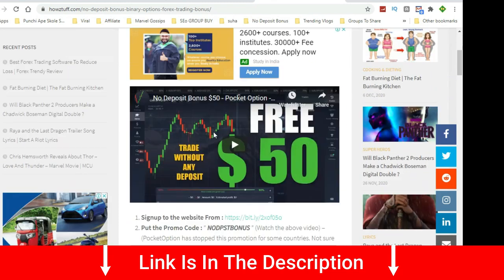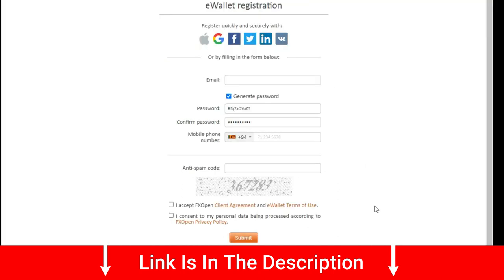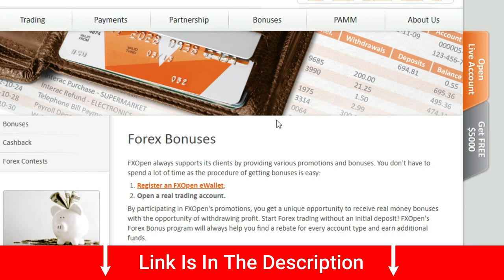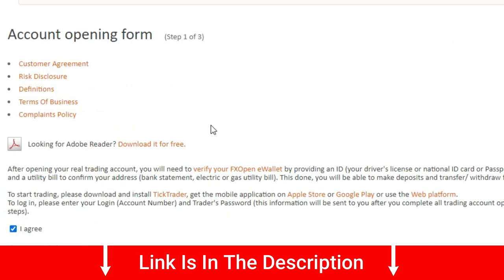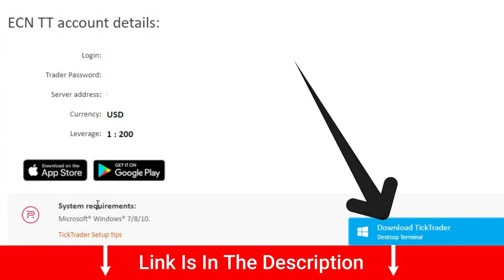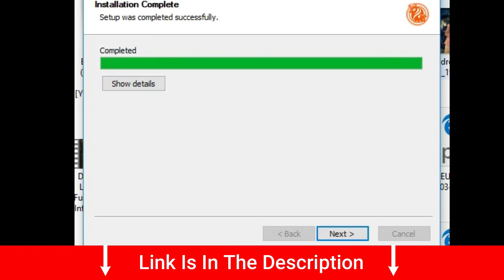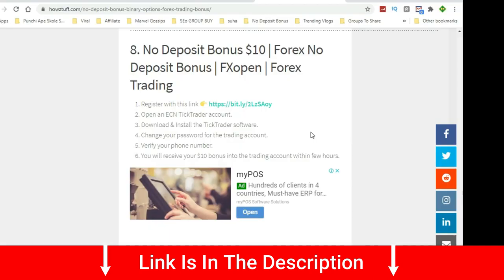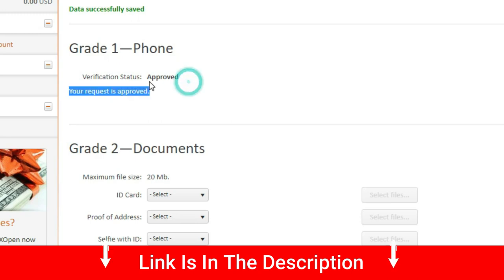No Deposit Bonus Forex Trading | FXOpen No Deposit Bonus | Free $10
no deposit forex bonus latest
forex no deposit bonus 2018
forex no deposit bonus withdraw profit
bestforexbonus
ndb forex
g44fx
free bonus forex brokers
fx no deposit bonus
amega no deposit bonus
2019 forex no deposit bonus
forex bonus 2018
fresh forex bonus
broker no deposit
2019 no deposit bonus forex
no deposit bonus forex $100 2019
bonus forex no deposit 2018
amega forex no deposit bonus
leoprime no deposit bonus
1000 no deposit bonus forex
ic markets no deposit bonus
forex trading bonus no deposit
bonus no deposit forex 2018
pepperstone no deposit bonus
forex free deposit
no deposit forex 2019
free no deposit bonus forex 2019
forex no deposit bonus new 2019
free forex bonus 2019
avatrade no deposit bonus
forex without deposit
gkfx prime no deposit bonus
latest no deposit bonus forex
forex welcome bonus no deposit 2019
bonus 1000 instaforex
broker bonus no deposit 2019
ironfx no deposit bonus
xm no deposit bonus account
forex bonus welcome
amega bonus 222
forex brokers that give free bonus
super forex bonus
non deposit forex bonus
plus500 no deposit bonus
forex bonus deposit
forex brokers with no deposit bonus 2019
withdrawable forex bonus
forex bonus without deposit
fxplayer no deposit bonus
fresh forex no deposit bonus
fbs 100 no deposit bonus
hot forex no deposit bonus
withdrawable no deposit bonus
forex broker without verification
xm no deposit
brokers that offer free bonus
world forex no deposit bonus
free no deposit forex
brokers with bonus no deposit
forex free bonus 2019
no deposit bonus without verification
lite forex no deposit bonus
forex ndb
forex trading free bonus
xm bonus no deposit
all forex no deposit bonus 2019
trading welcome bonus no deposit
fxpro no deposit bonus
trade online without deposit
superforex bonus 50
corsa capital no deposit bonus
forex broker no deposit bonus 2019
no deposit bonus mt4
world trade investment no deposit bonus
tdfx no deposit bonus
forex no deposit bonuses 2019
ufx no deposit bonus
fbs $123
regulated forex brokers with no deposit bonus
forex with bonus
forex brokers with deposit bonus
mxc forex no deposit bonus
broker bonus no deposit 2018
tickmill free bonus
xm forex free 30 usd
amega forex bonus
plus500 free bonus
xtb no deposit bonus
fresh forex bonus 2019
free bonus forex no deposit 2018
forex trading no deposit bonus 2019
free no deposit bonus forex 2018
free bonus no deposit forex 2018
no deposit bonus withdrawable profit
brokers with bonus no deposit 2019
forex welcome bonus no deposit 2018
no deposit bonus fbs
freshforex 1000 no deposit bonus
mt5 no deposit bonus
bonus grand capital
fw markets no deposit bonus
trading no deposit 2019
broker welcome bonus no deposit
forex no deposit bonus no verification
no deposit bonus forex 2018 without verification
real no deposit bonus forex
broker no deposit 2018
forex brokers with free bonus no deposit
no deposit bonus no verification
trading bonus without deposit
regulated brokers with no deposit bonus
free forex bonus 2018
tickmill no deposit bonus 2019
bonus superforex
newforex no deposit bonus
start trading with no deposit
syarat fbs bonus 100
forex brokers with startup bonus
broker forex bonus no deposit 2019
trading broker with free bonus
forex bonus without verification
free welcome bonus no deposit forex